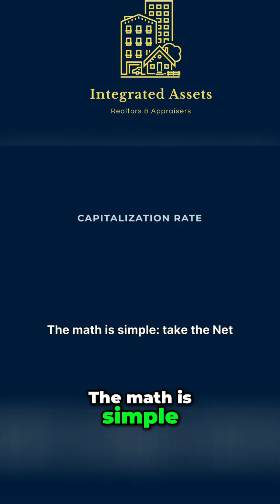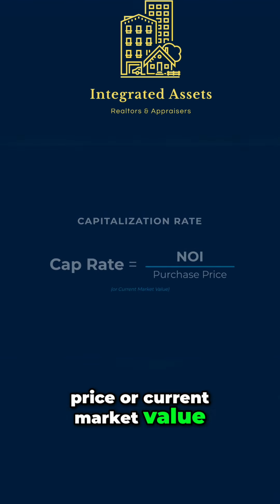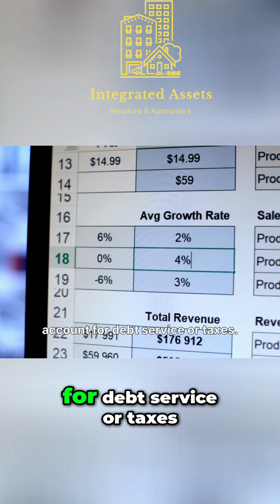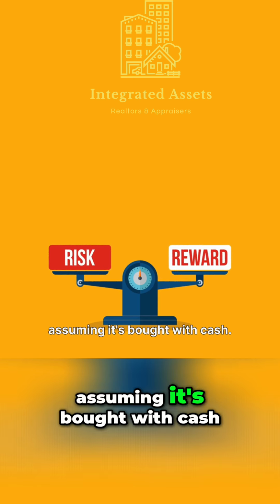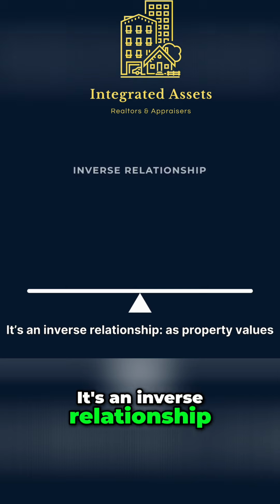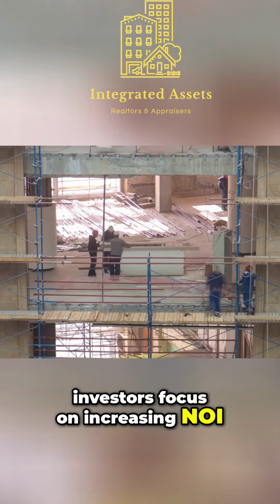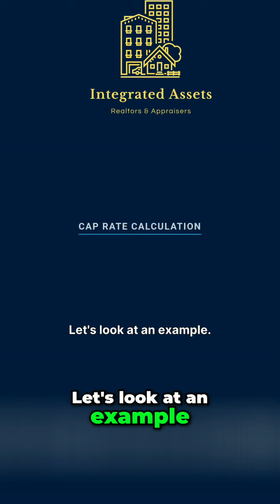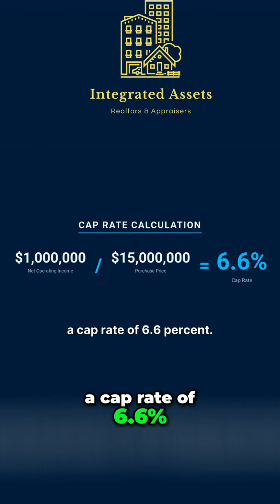Unlock Commercial Real Estate Secrets: Understanding Cap Rates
Discover the power of cap rates in real estate investing. Learn how this key metric, the ratio of net operating income to property value, reveals investment risk and potential returns across different markets and asset classes.